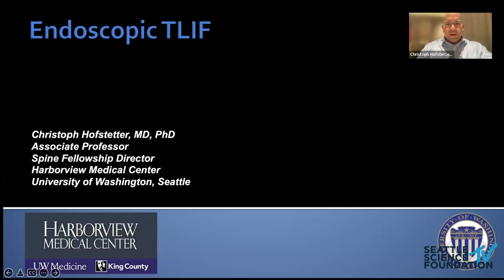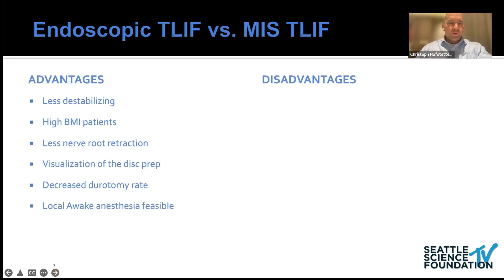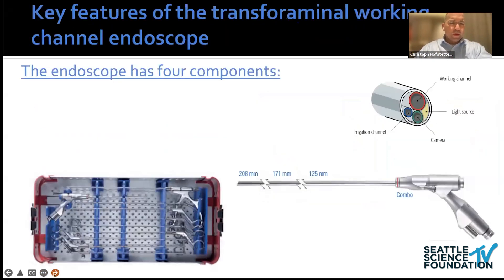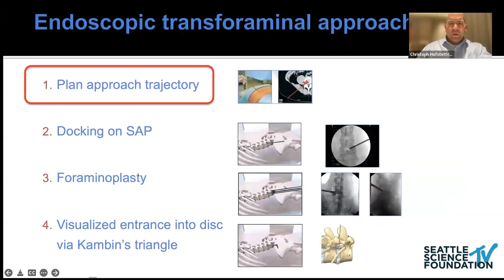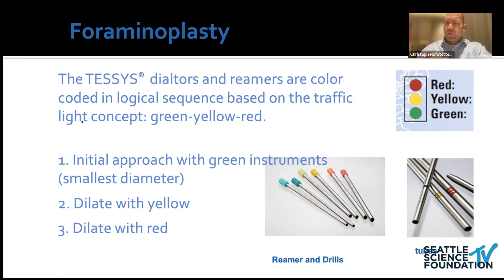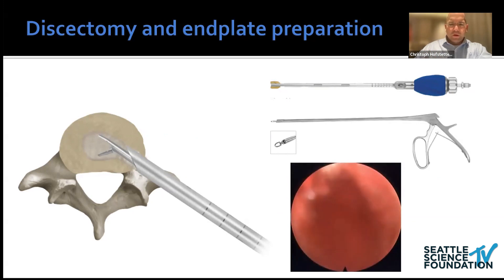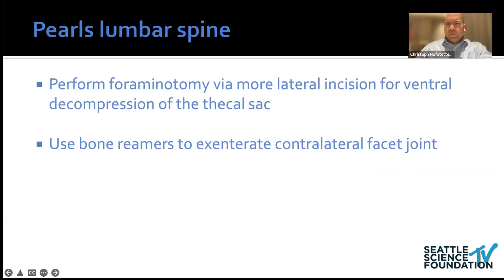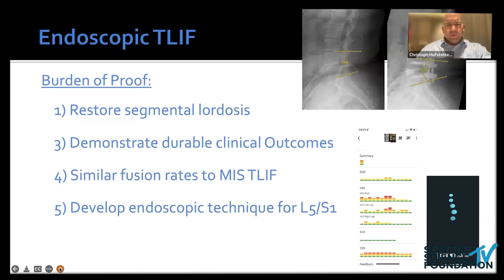Endoscopic TLIF - Christoph Hofstetter, M.D., PhD